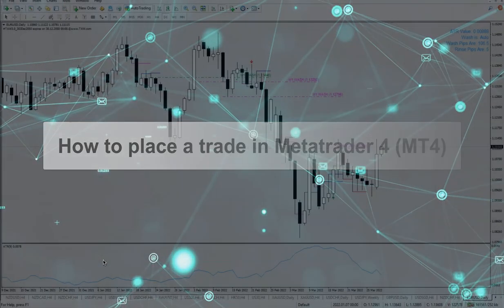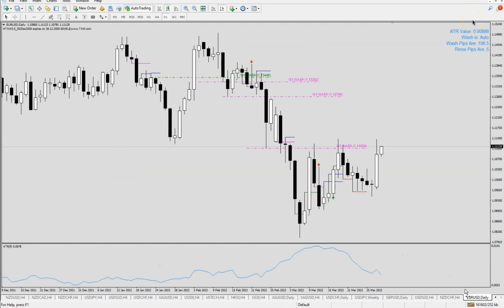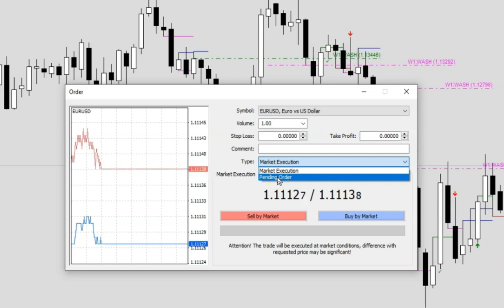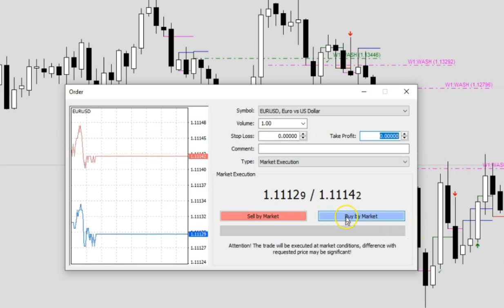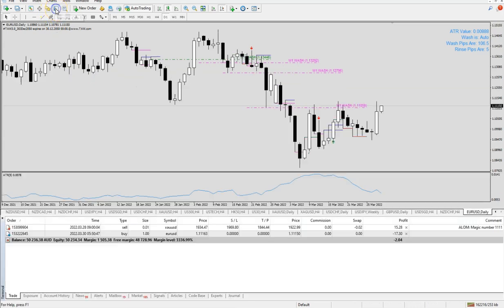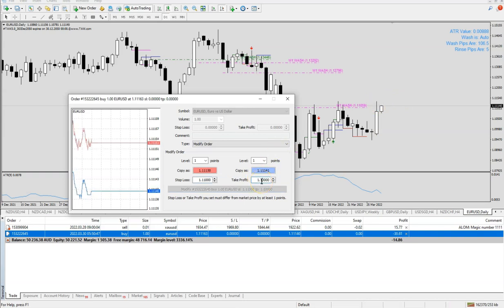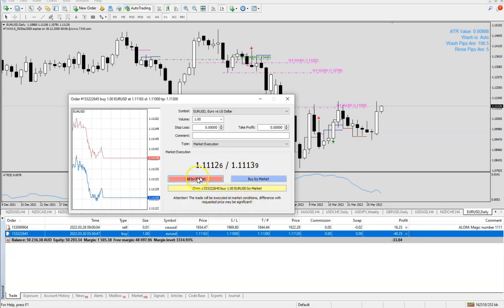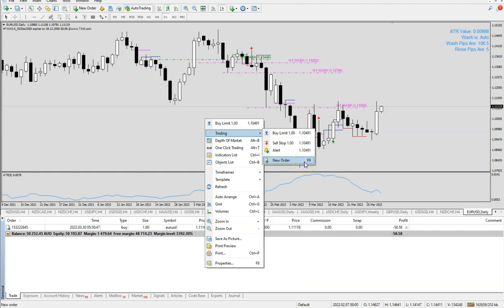How to place a trade in metatrader 4 (MT4)